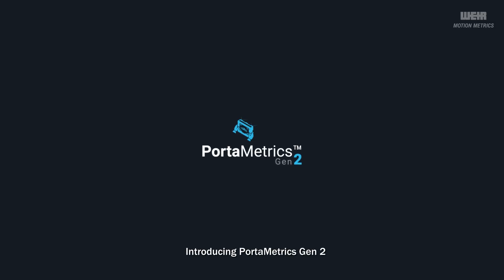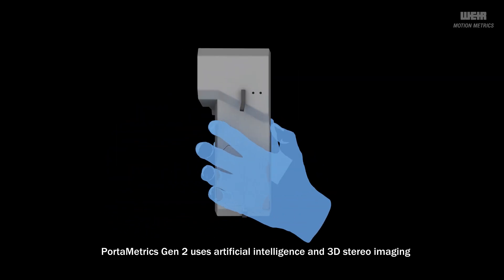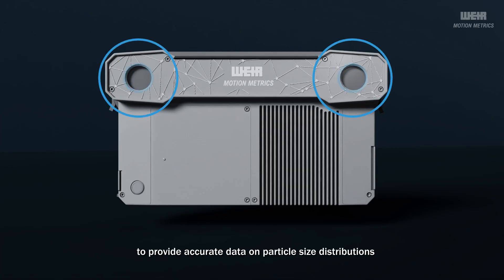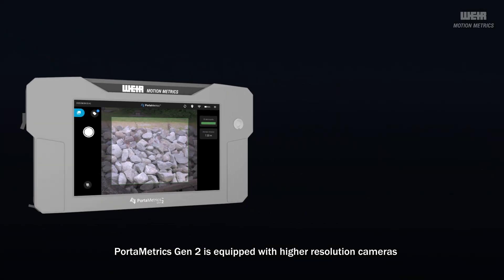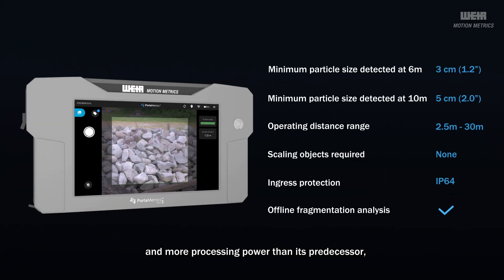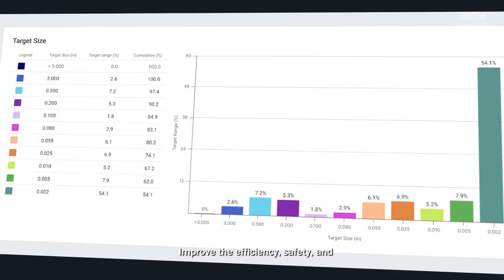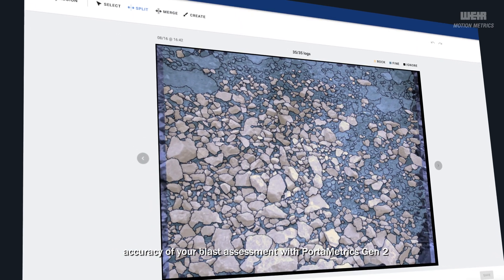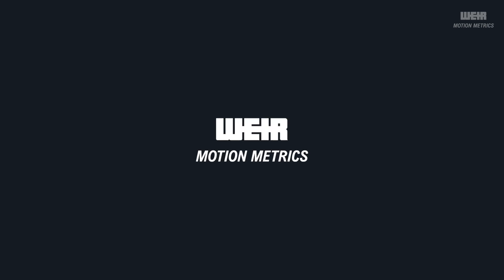PortaMetrics™ Gen 2 - Portable Fragmentation Analysis Solution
PortaMetrics™ Gen 2 by Weir Motion Metrics uses artificial intelligence and 3D imaging to provide accurate fragmentation analysis
 without the need for a reference scaling object.

The device can be used to verify
 blasting results or provide coverage where other particle size analysis systems are not
installed. Particle size analysis is available on the cloud. PortaMetrics™ Gen 2 can be used in
both open pit and underground operations with adequate lighting.

PortaMetrics™ Gen 2 has improved upon the accuracy of its predecessor and is equipped
 with enhanced capabilities such as expanded storage and longer battery life. Higher
 resistance to dusty conditions and a larger display makes PortaMetrics™ Gen 2 more
 robust and easier to use.